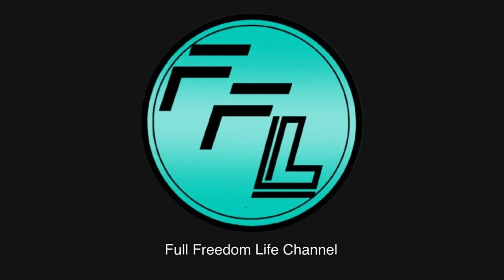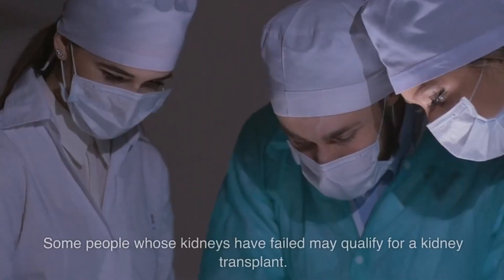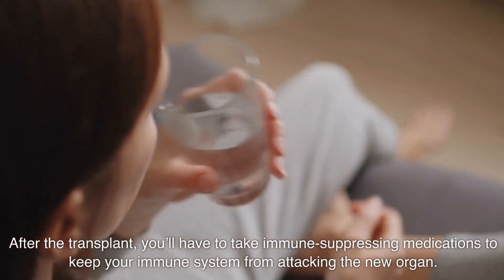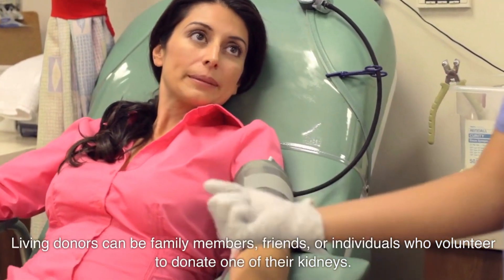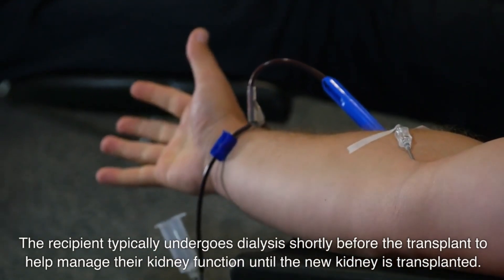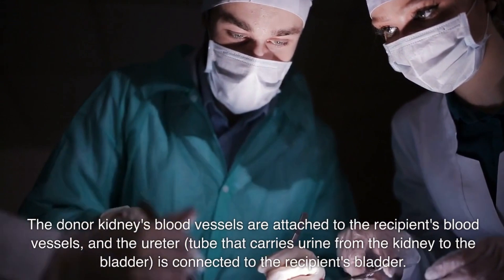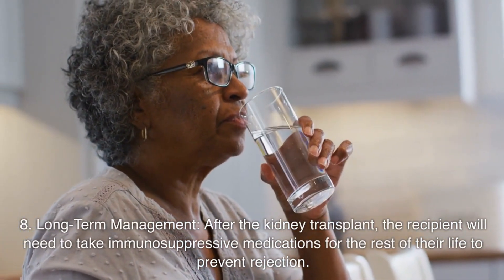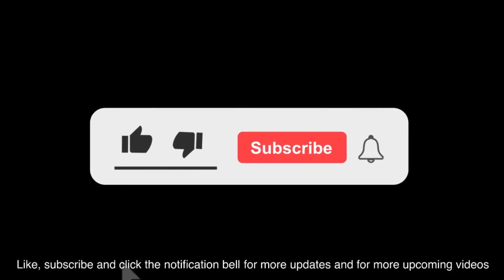How does kidney transplant surgery work?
A kidney transplant is a surgical procedure that’s done to treat kidney failure. The kidneys filter waste from the blood and remove it from the body through your urine. They also help maintain your body’s fluid and electrolyte balance. If your kidneys stop working, waste builds up in your body and can make you very sick.

People whose kidneys have failed usually undergo a treatment called dialysis. This treatment mechanically filters waste that builds up in the bloodstream when the kidneys stop working.
Some people whose kidneys have failed may qualify for a kidney transplant. In this procedure, one or both kidneys are replaced with donor kidneys from a live or deceased person.
A kidney transplant can free you from a long-term dependence on a dialysis machine and the strict schedule that goes with it. This can allow you to live a more active life. However, kidney transplants aren’t suitable for everyone. This includes people with active infections and those who are severely overweight.
During a kidney transplant, your surgeon will take a donated kidney and place it in your body. Even though you’re born with two kidneys, you can lead a healthy life with only one functioning kidney. After the transplant, you’ll have to take immune-suppressing medications to keep your immune system from attacking the new organ.